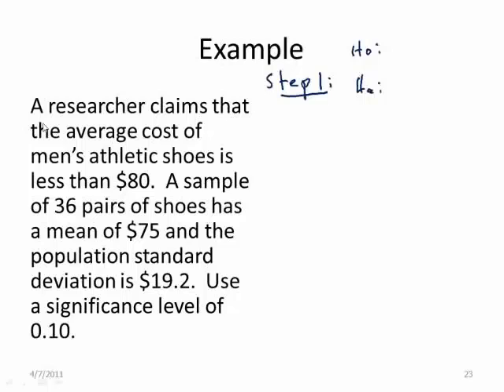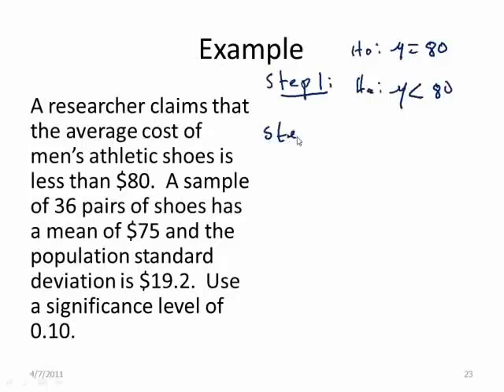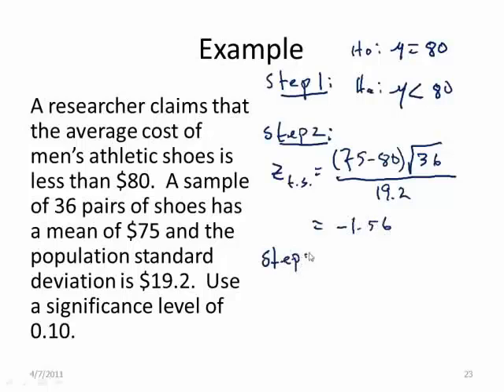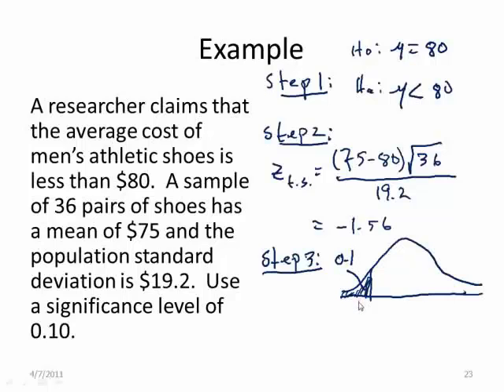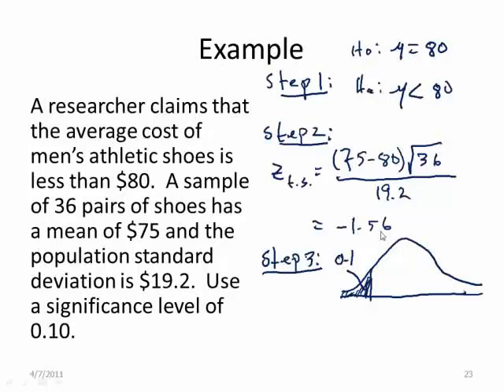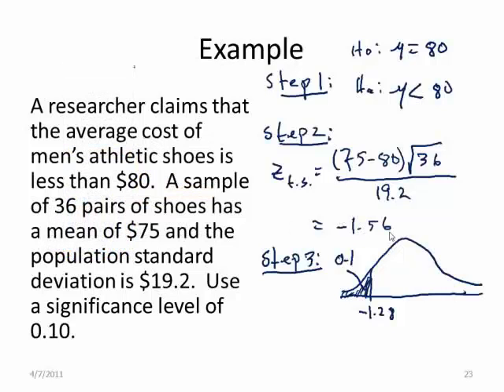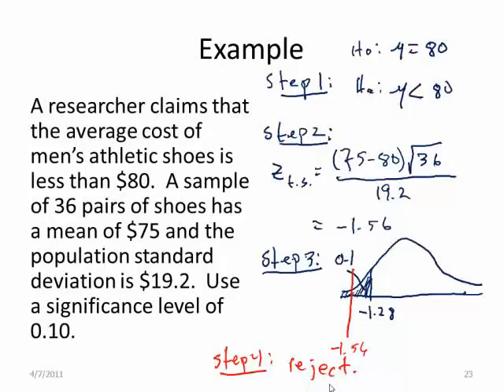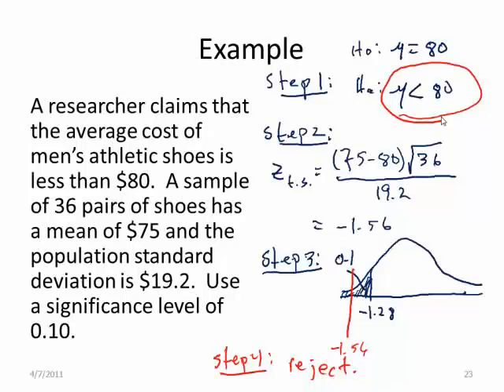hypothesis test critical value method large sample sigma know part 2